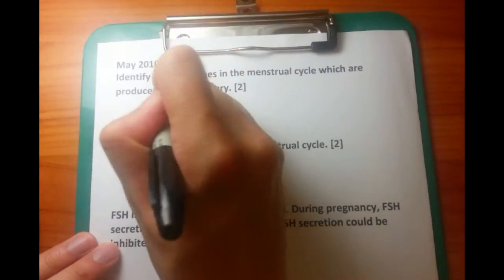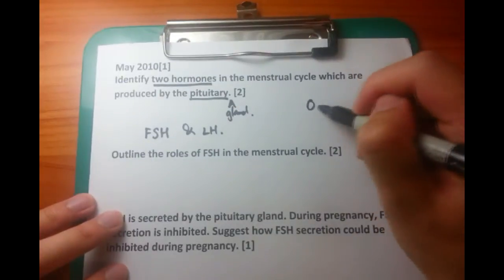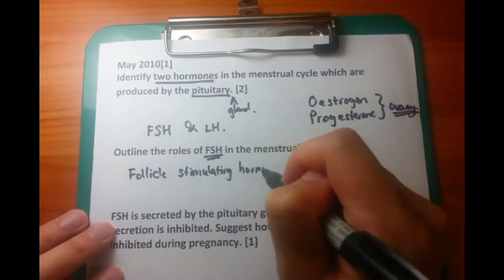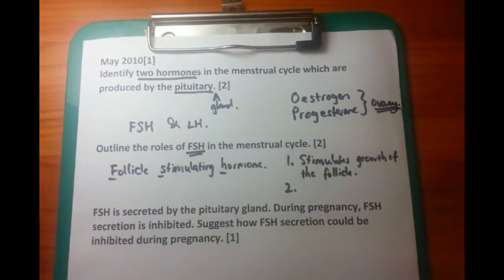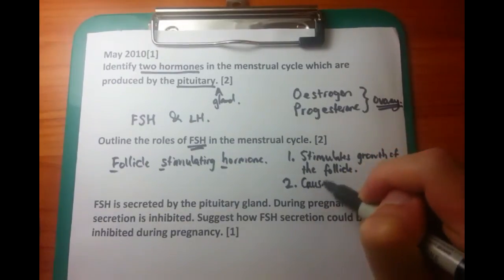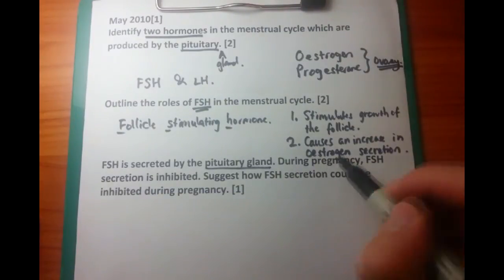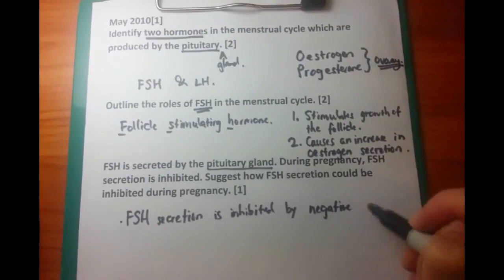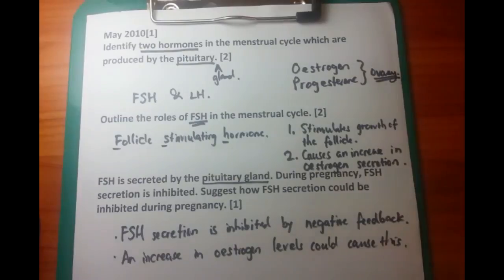Question 2 - IB SL Biology Past Paper 2 Section B [Menstrual cycle]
The menstrual cycle is simple. You need to know the 2 hormones which come from the pituitary gland (these are ones with letters - FSH, LH) as well as the 2 hormones which come from ovary (oestrogen and progesterone). Remember that with all hormones, negative feedback is involved and the menstrual cycle is no exception! Last thing is that the decrease of progesterone is associated with menstruation.